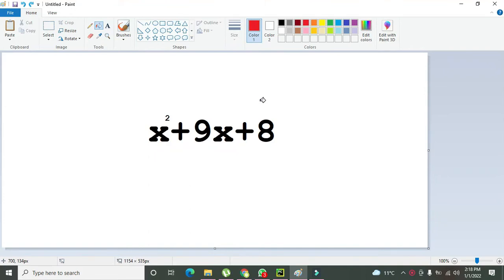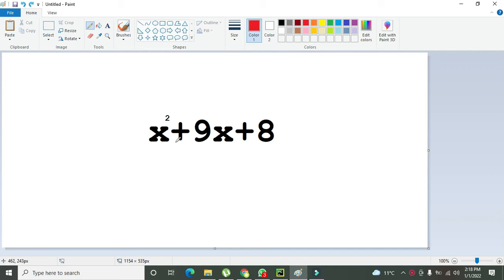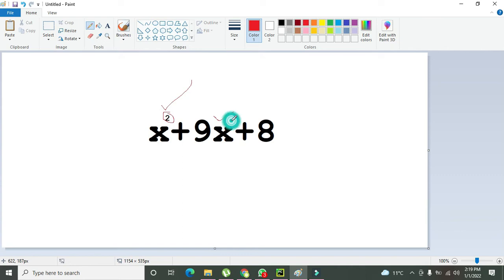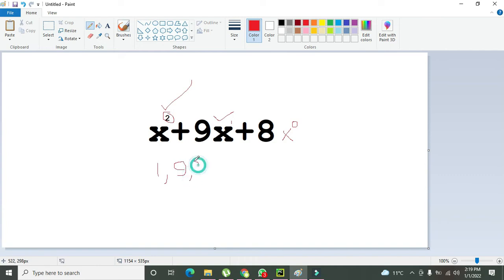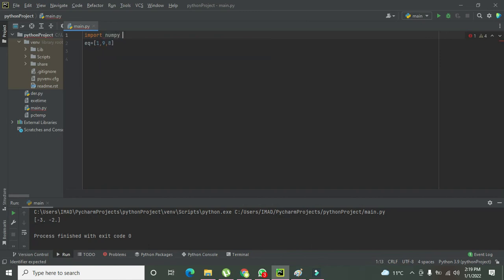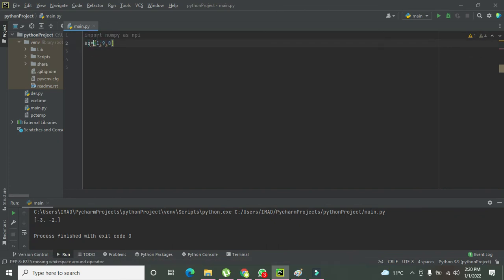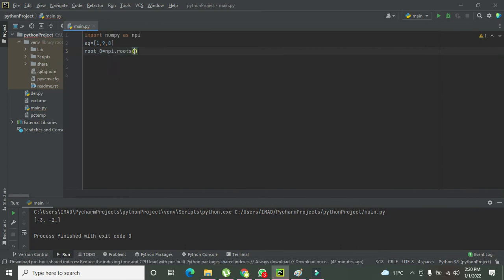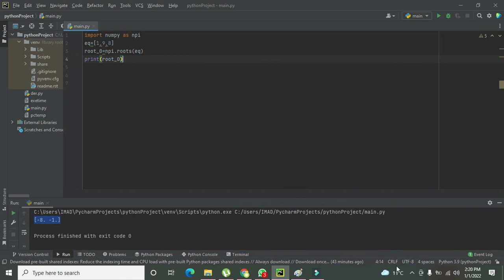how to find the roots of a polynomial equation in python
1. how to find the roots of a polynomial in python.
2. how to get the roots of a polynomial in pycharm.
3. simplest program for to find the roots of a polynomial in python.